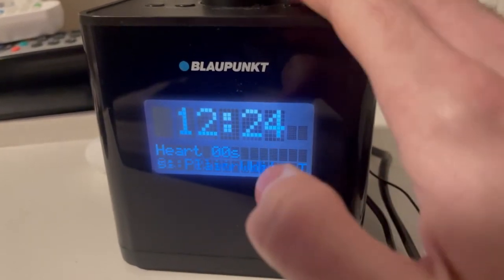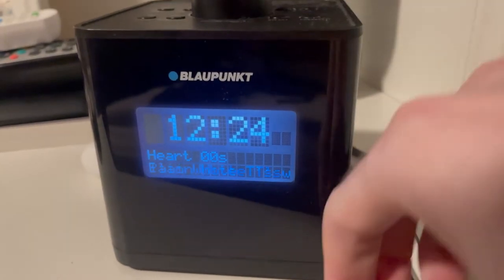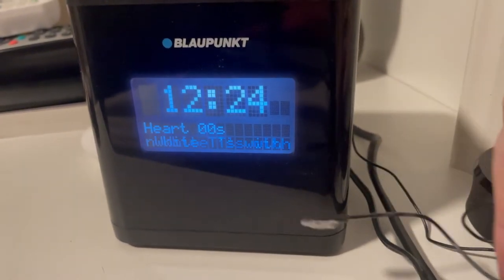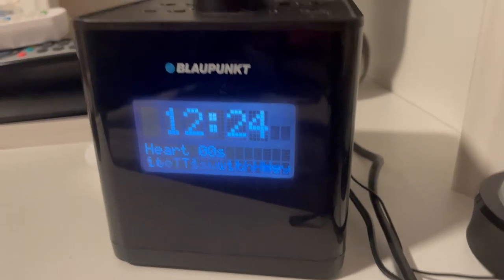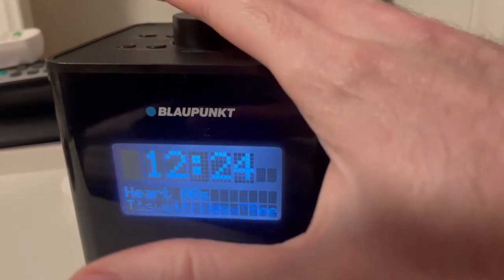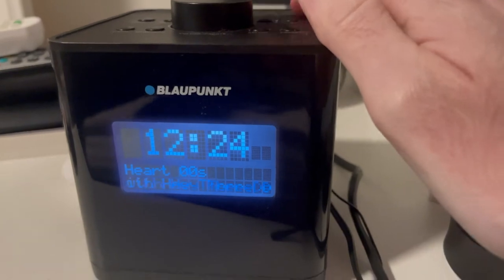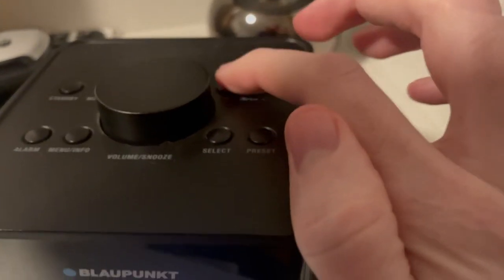GenX Radio Suffolk - DAB+ Tuning Help - Blaupunkt Alarm Clock DAB+ Radio